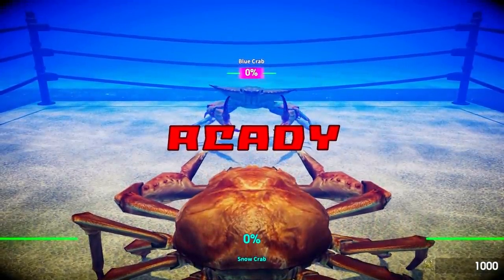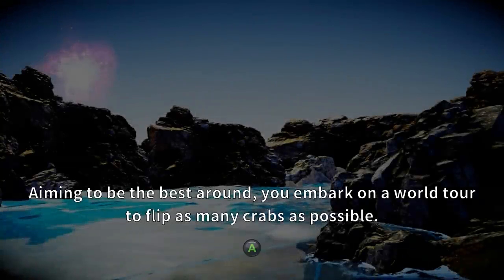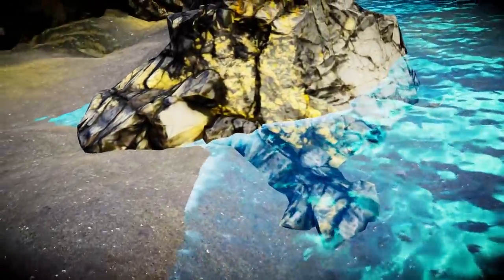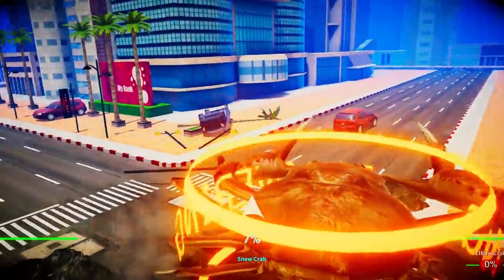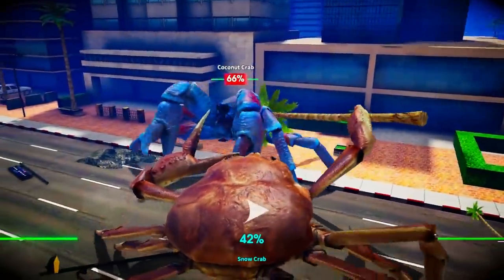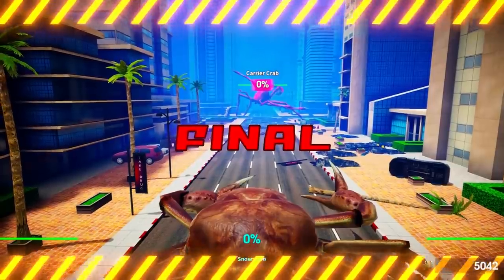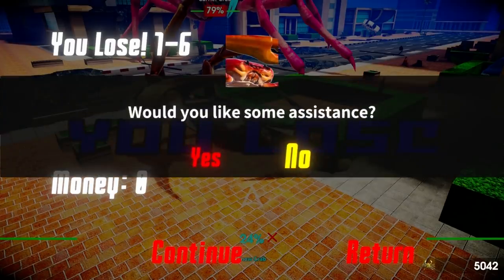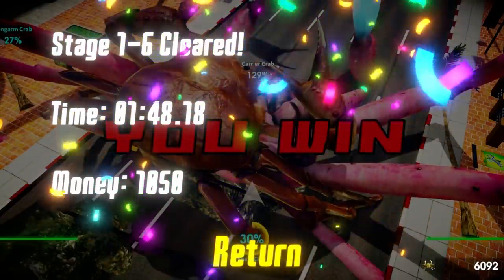FEELING CRABBY!!! | Fight Crab